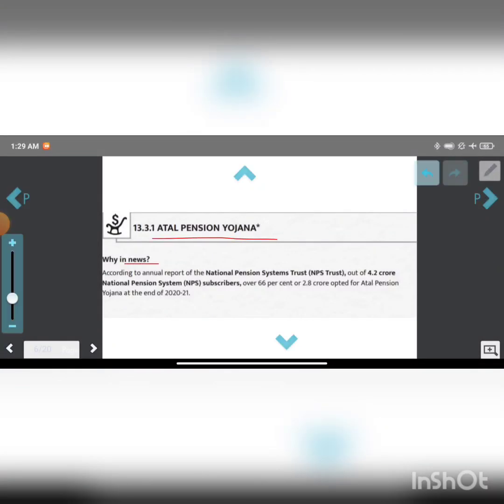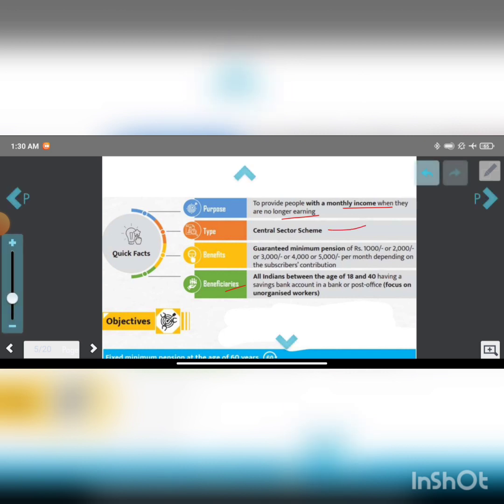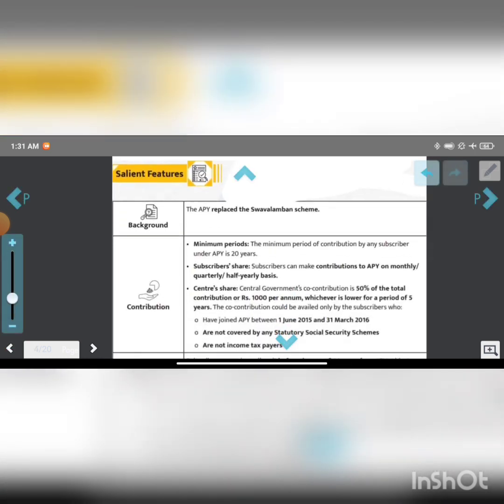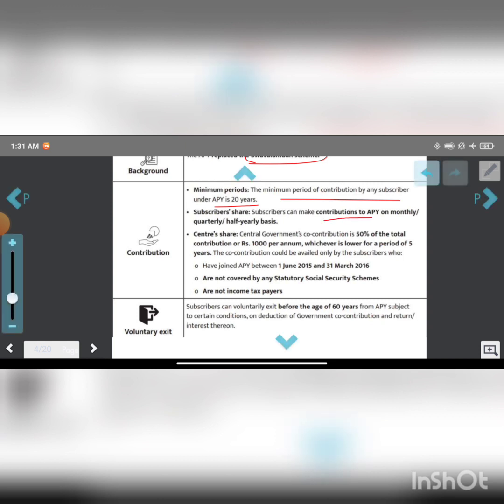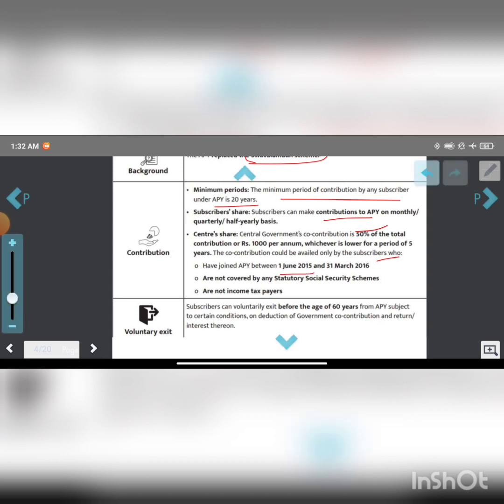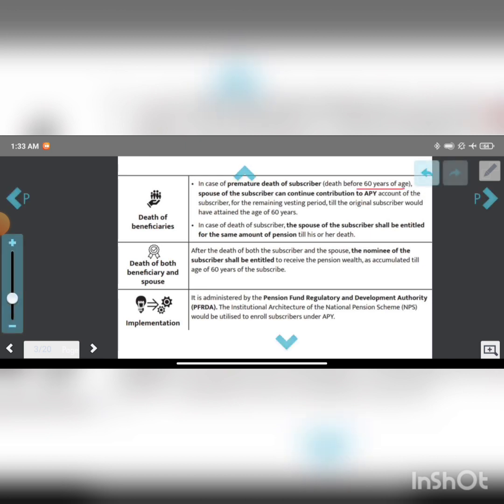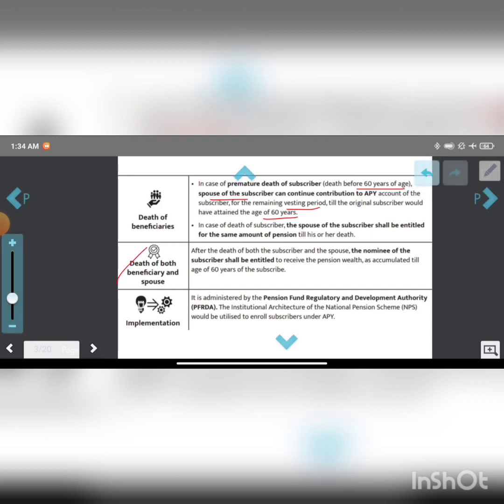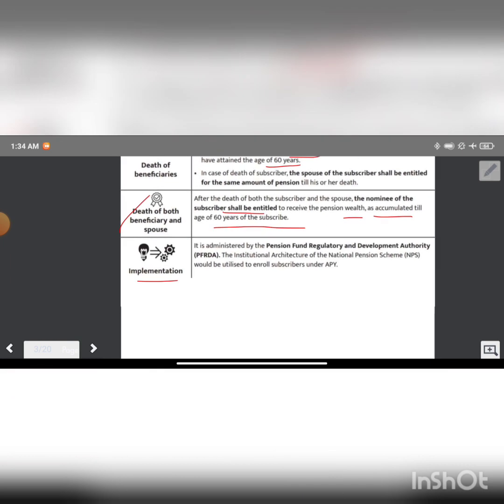atal pension yojana in hindi full details